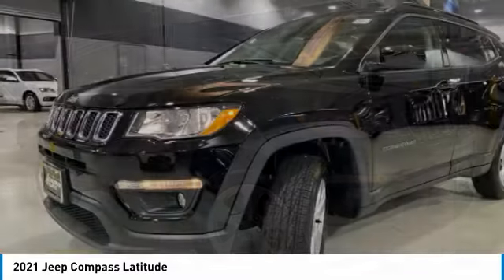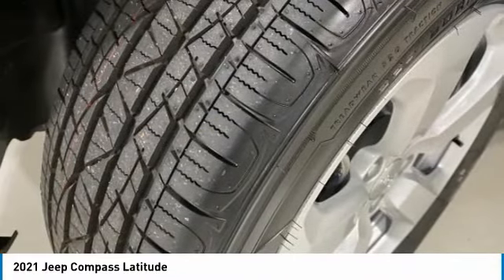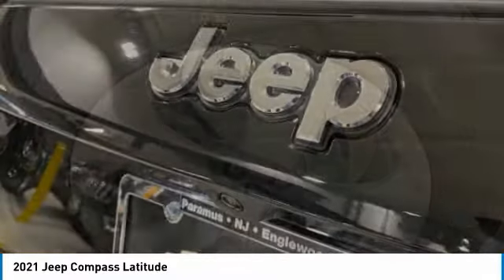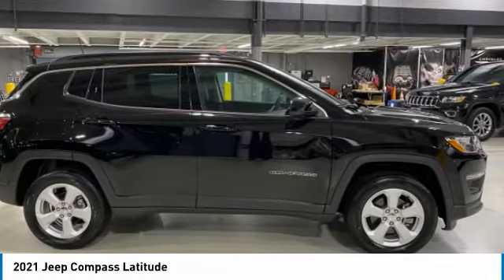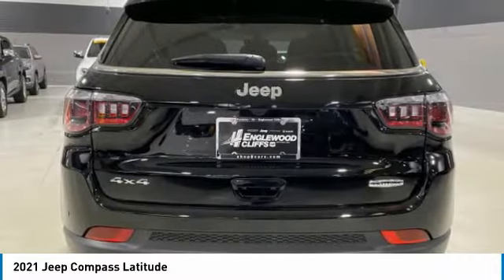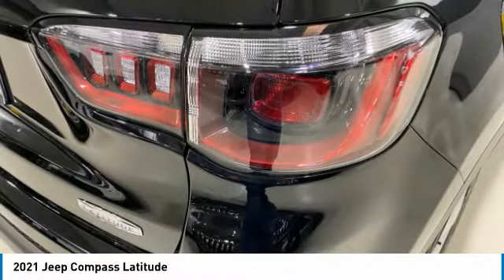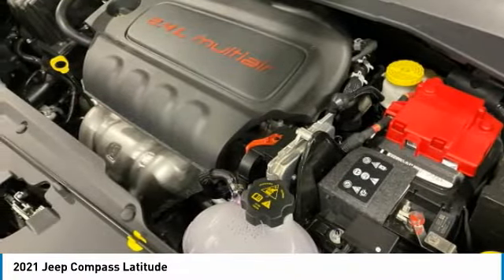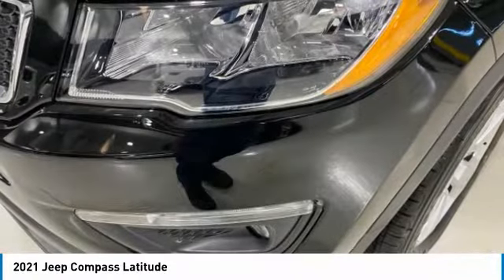2021 Jeep Compass MT540507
2021 JEEP COMPASS Paramus, NJ
Stock# MT540507

This NEW 2021 Diamond Black Crystal Pearlcoat Jeep Compass Latitude 4WD is well equipped and includes these features and benefits:
Convenience Group (115V Auxiliary Power Outlet, 4-Way Power Lumbar Adjust, All-Season Floor Mats, Auto-Dimming Rear-View Mirror, Cluster 7.0  Color Driver Info Display, Heated Front Seats, Heated Steering Wheel, Power 8-Way Driver/Manual 6-Way Pass Seat, Remote Start System, Reversible Carpet/Vinyl Cargo Mat, and Windshield Wiper De-Icer), MOPAR Interior Protection Package (MOPAR All-Weather Floor Mats and MOPAR Molded Cargo Tray), Quick Order Package 2GJ, 3.73 Axle Ratio, 4-Wheel Disc Brakes, 6 Speakers, ABS brakes, Air Conditioning, AM/FM radio: SiriusXM, Anti-whiplash front head restraints, Apple CarPlay/Android Auto, Automatic temperature control, Brake assist, Bumpers: body-color, Compass, Delay-off headlights, Driver door bin, Driver vanity mirror, Dual front impact airbags, Dual front side impact airbags, Electronic Stability Control, Four wheel independent suspension, Front anti-roll bar, Front Bucket Seats, Front Center Armrest w/Storage, Front dual zone A/C, Front fog lights, Front License Plate Bracket, Front reading lights, Fully automatic headlights, Heated door mirrors, Illuminated entry, Knee airbag, Low tire pressure warning, Manufacturer's Statement of Origin, Occupant sensing airbag, Outside temperature display, Overhead airbag, Overhead console, Panic alarm, ParkView Rear Back-Up Camera, Passenger door bin, Passenger vanity mirror, Power door mirrors, Power steering, Power windows, Premium Cloth/Vinyl Bucket Seats, Radio: Uconnect 4 w/7  Display, Rear anti-roll bar, Rear seat center armrest, Rear window defroster, Rear window wiper, Remote keyless entry, Roof rack: rails only, Speed control, Split folding rear seat, Spoiler, Steering wheel mounted audio controls, Tachometer, Telescoping steering wheel, Tilt steering wheel, Traction control, Trip computer, Variably intermittent wipers, and Wheels: 17  x 7.0  Silver Painted Aluminum.

4WD 9-Speed 948TE Automatic 2.4L I4 Recent Arrival! 22/30 City/Highway MPG